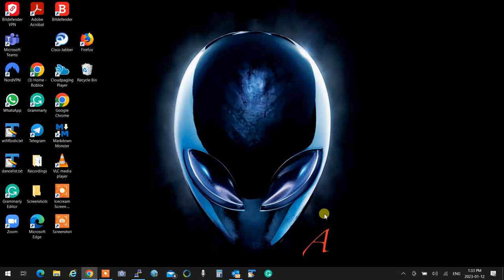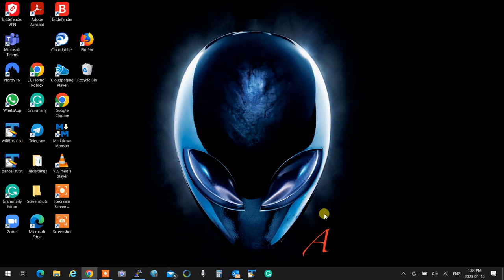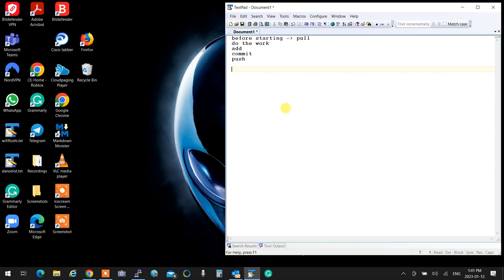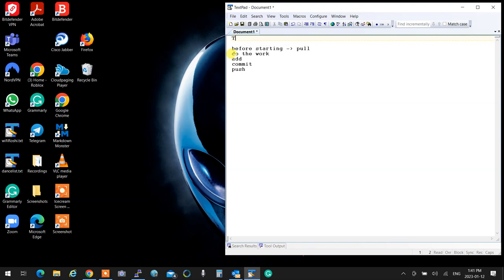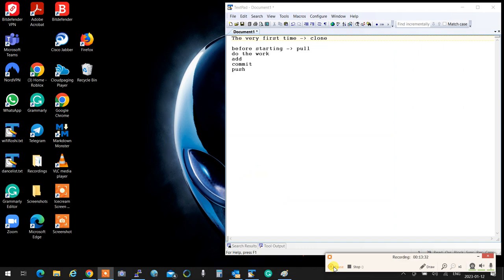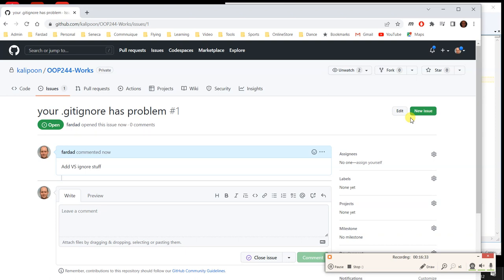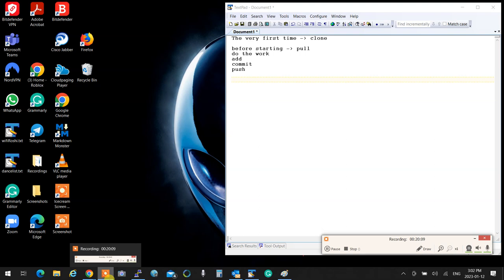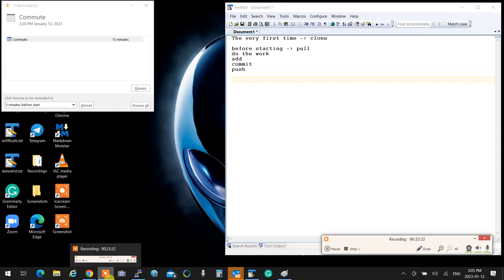(2) OOP244ZAA - 2231 - Workshop Zero